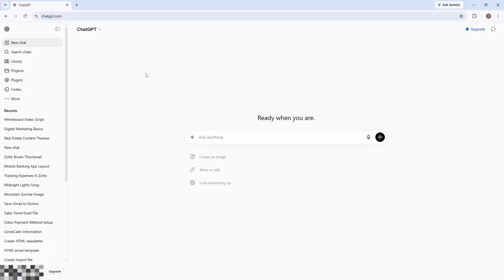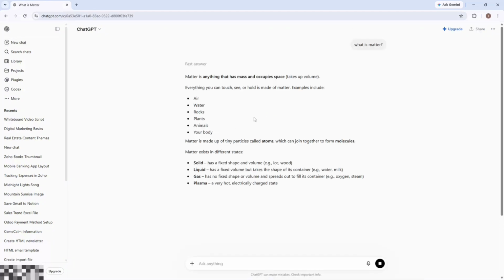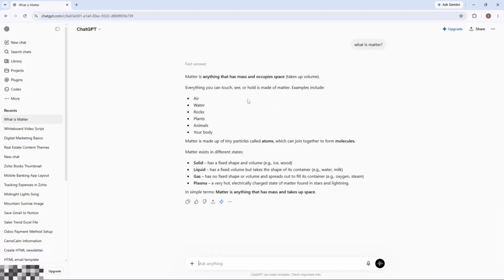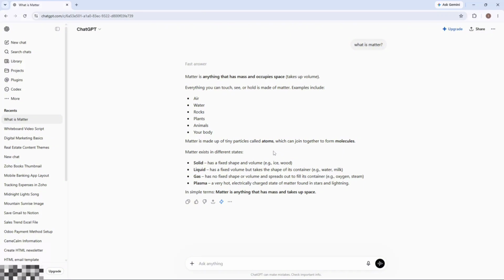ChatGPT for Beginners: The Complete Step-by-Step Guide (2026)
Ready to learn ChatGPT from scratch? In this beginner-friendly tutorial, I'll show you everything you need to know to start using ChatGPT effectively—even if you've never used AI before.

You'll learn how to create better prompts, generate content, answer questions, write emails, summarize documents, brainstorm ideas, and improve your productivity using ChatGPT. Whether you're a student, freelancer, business owner, or content creator, this guide will help you get started with confidence.